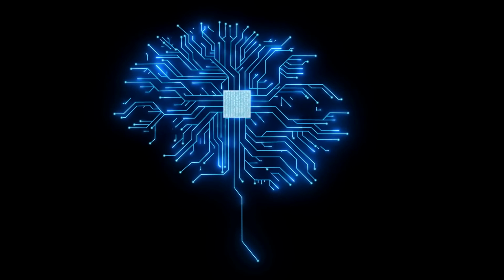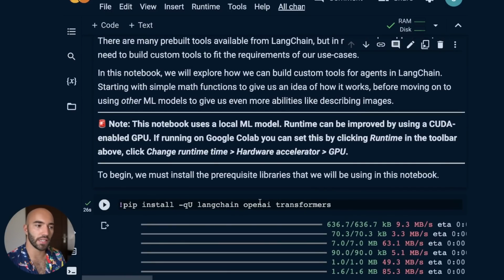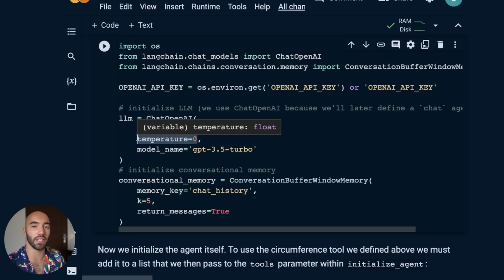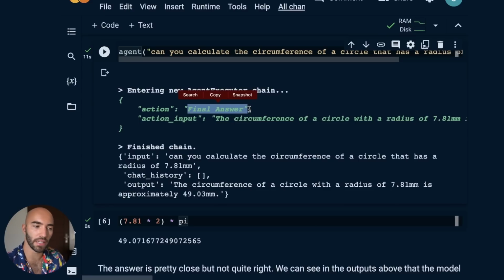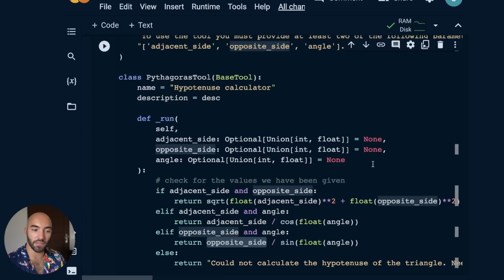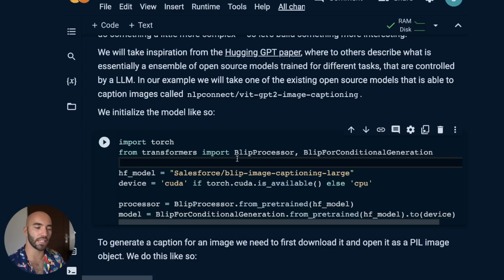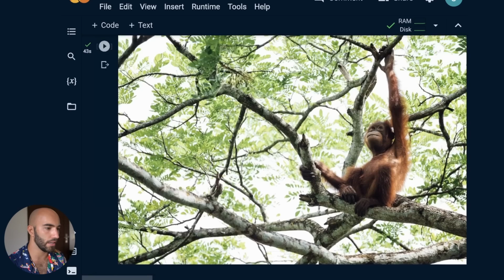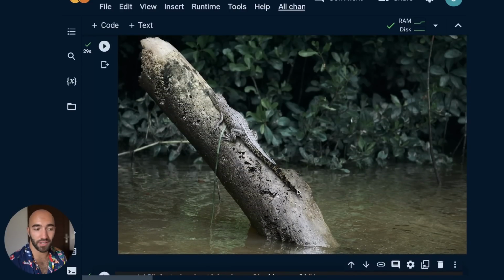Create Custom Tools for Chatbots in LangChain — LangChain #8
Agents are one of the most powerful and fascinating approaches to using Large Language Models (LLMs). The explosion of interest in LLMs has led to agents becoming incredibly prevalent in AI-powered use cases.

Using agents allows us to give LLMs access to tools. These tools present an essentially infinite number of possibilities. With tools, LLMs can search the web, do math, run code, and much more.

The LangChain library provides a substantial selection of prebuilt tools. However, in many real-world projects, we'll often find that there are no tools that quite fit our requirements. Meaning we must modify existing tools or build entirely new ones.

In this video, we will explore how to build custom tools for agents in LangChain.

00:00 LangChain agents and tools
01:46 What are LLM tools
03:12 Code notebook setup and prerequisites
05:58 Building a simple LangChain calculator tool
05:50 Initialize the conversational agent
10:08 Updating agent prompts
12:14 Building tools with multiple parameters
15:40 Helping ChatGPT understand images
23:05 What else can LangChain agents do